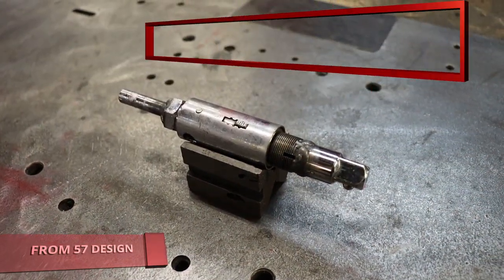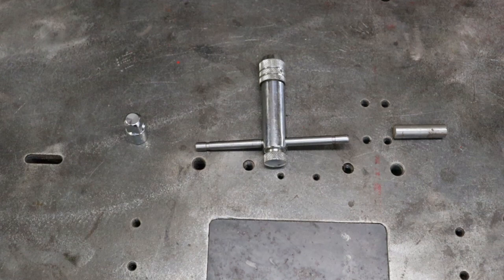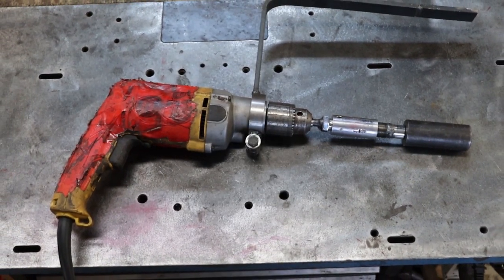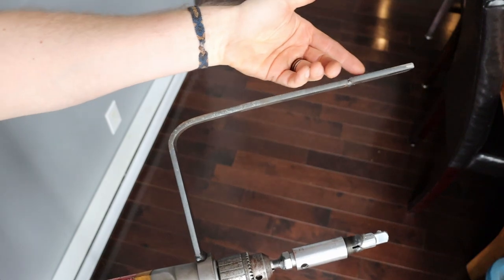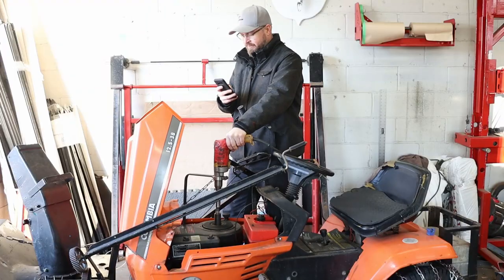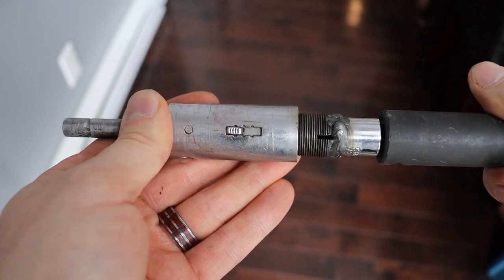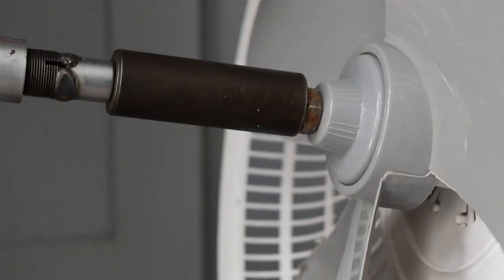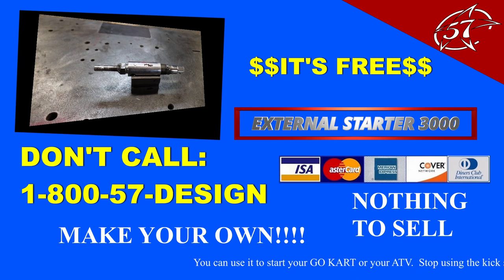External starter, perfect to start your MOWER or your GO KART or your ATV!!!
I'm sharing the idea I had to fix my dead battery problem, it's super easy to make!